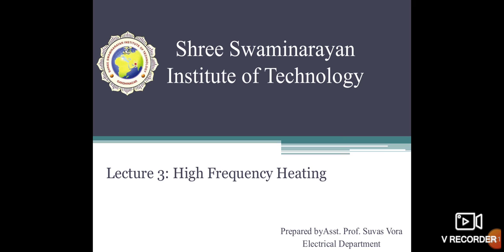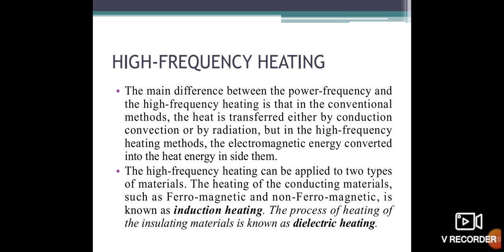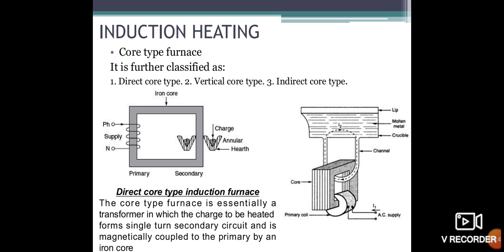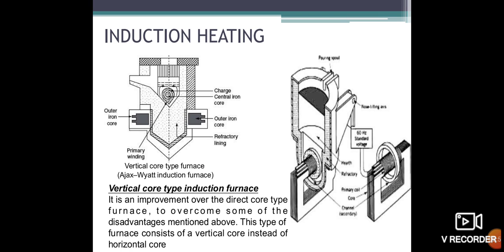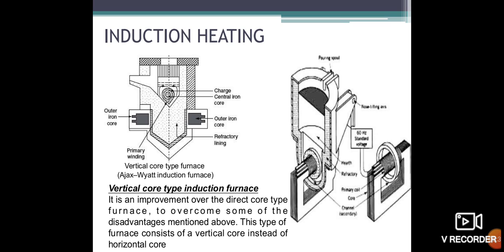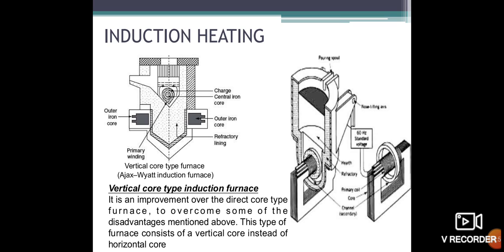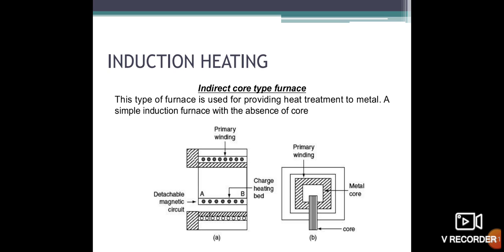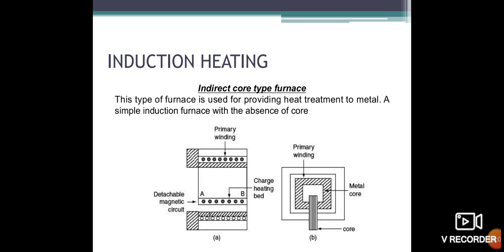Lecture 3 High Frequency Heating